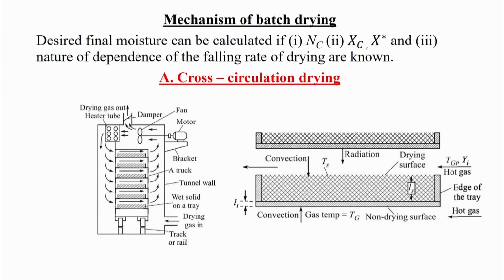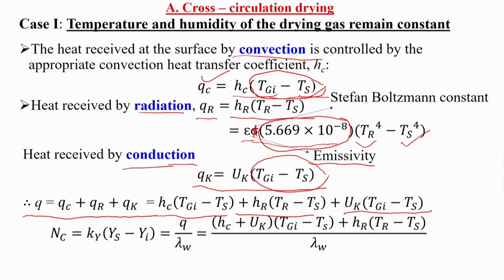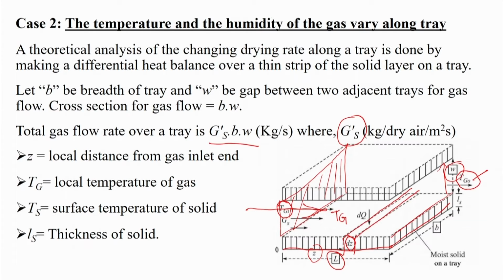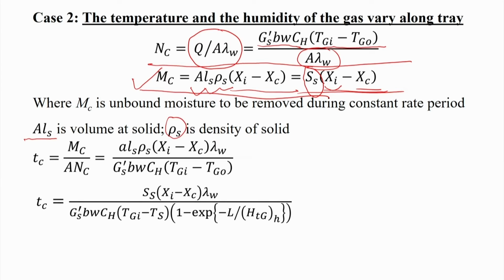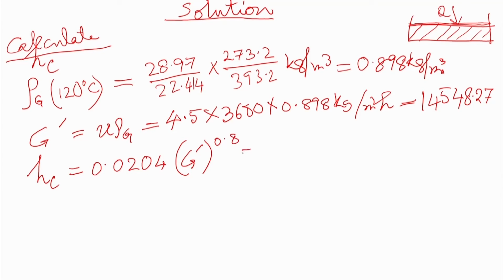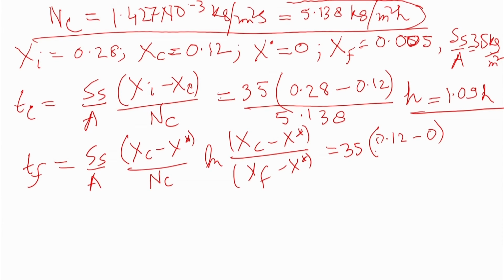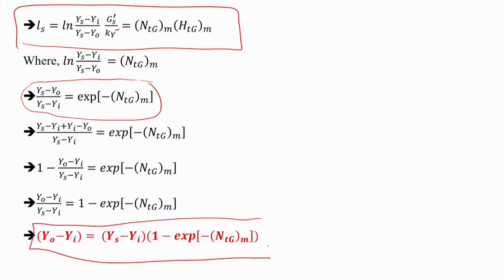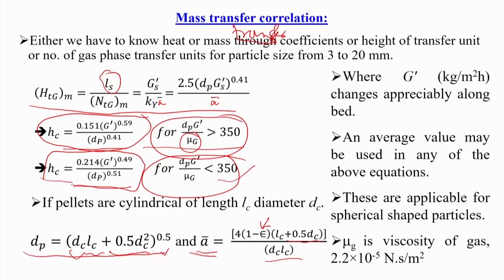Lec 7: Drying: rate of drying for batch dryers